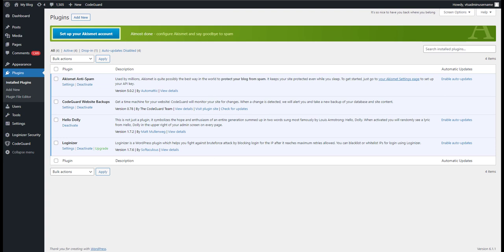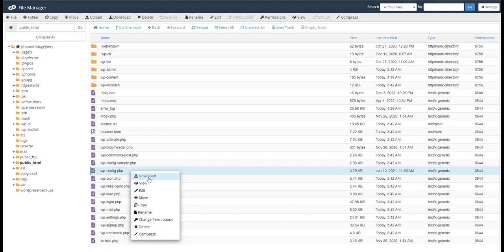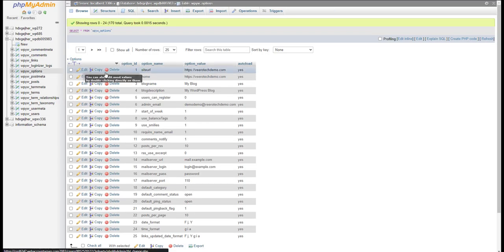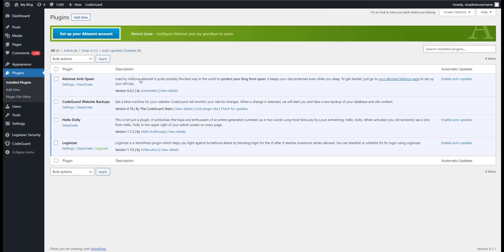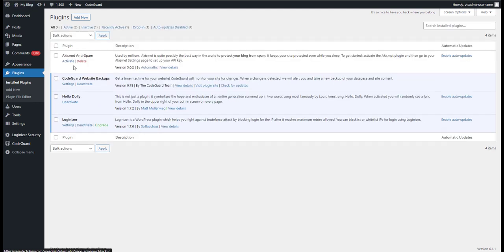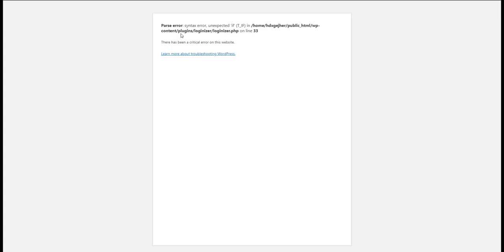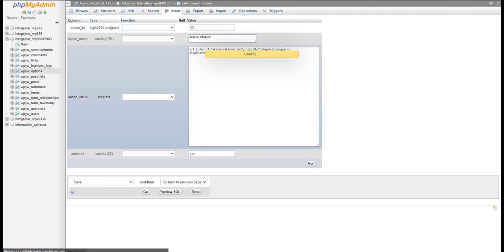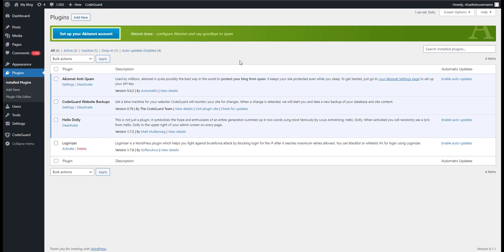How to disable WordPress plugins through the database with phpMyAdmin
In this WordPress tutorial, we're going to show how to disable WordPress plugins through the database using phpMyAdmin in cPanel. This is useful if you're unable to access your WordPress website due to a faulty plugin causing the wp-admin section to not load or the site is displaying an error.

00:01 - intro
00:18 - locate the wp-config.php file through cPanel file manager
00:31 - obtain database name from the wp-config.php file
00:47 - access phpMyAdmin through cPanel
01:00 - navigate to the wp_options table
01:10 - navigate to the active_plugins row
01:16 - edit active_plugins to remove the faulty entry
02:15 - simulate a damaged plugin forcing site to show error
02:47 - disable plugin used to simulate a faulty plugin causing the site to show an error
03:25 - Now you've learned to disable plugins through phpMyAdmin